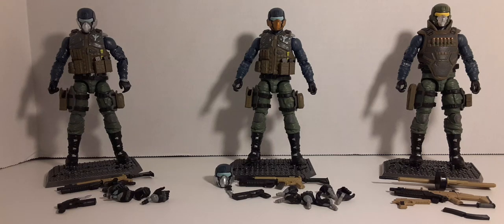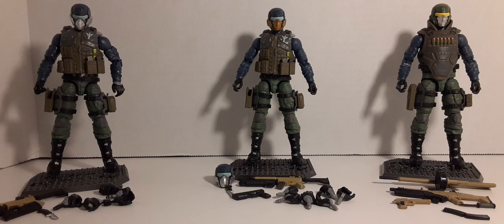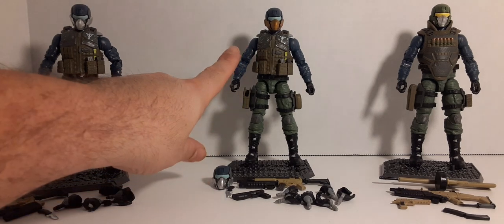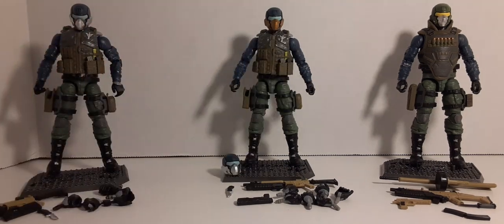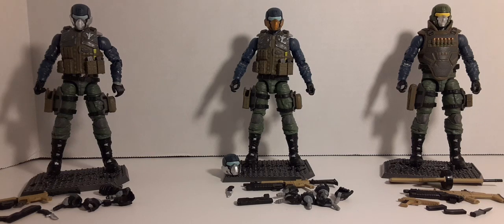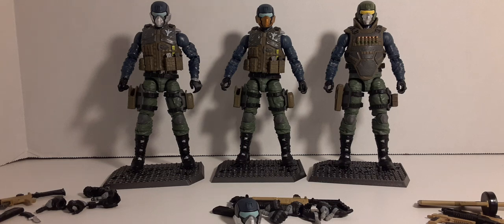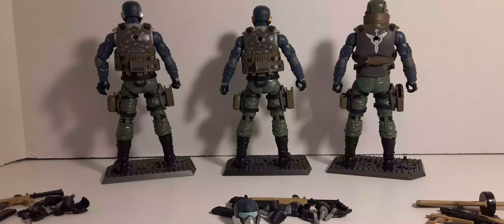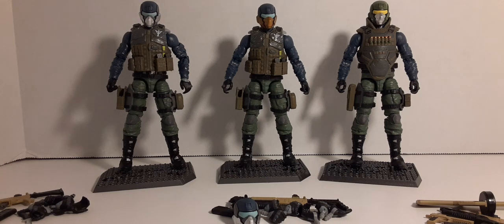Valaverse Action Force Steel Brigade 1:12 Scale Action Figure Comparison.